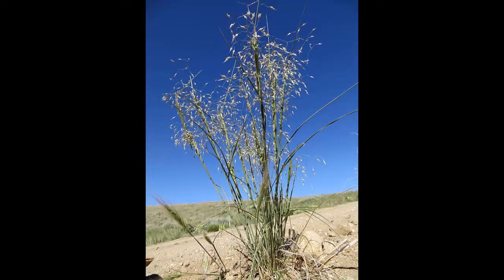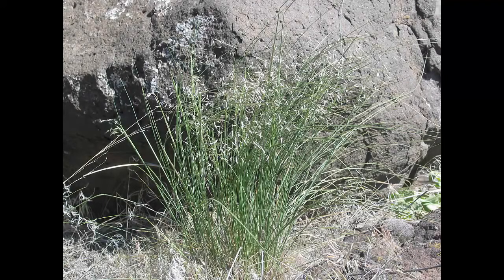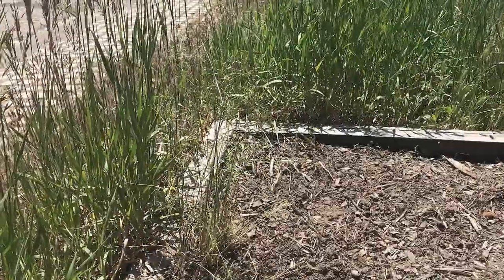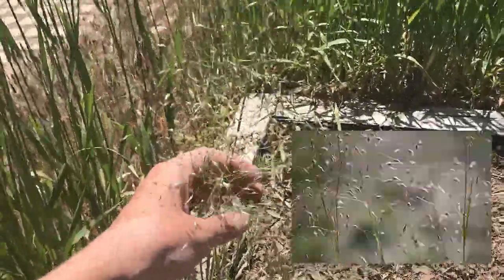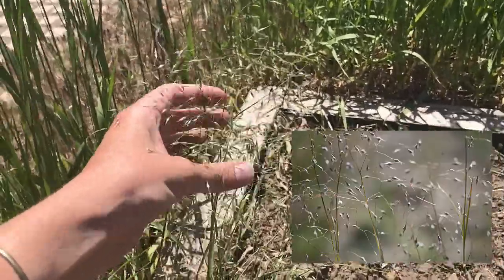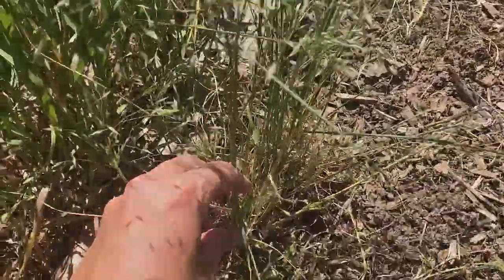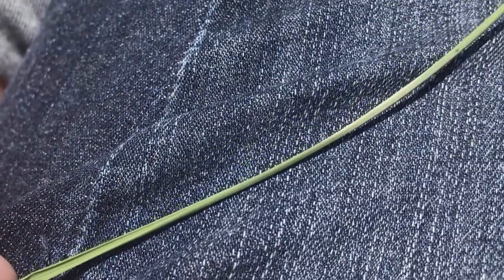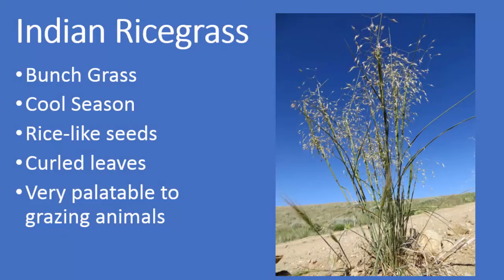Grass Identification: Indian Ricegrass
Learn how to identify Indian ricegrass in the field